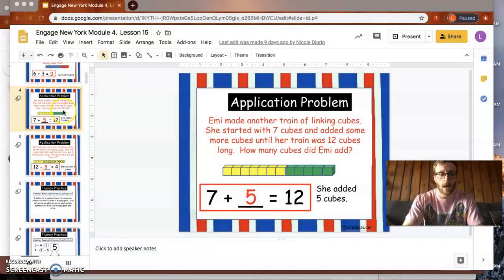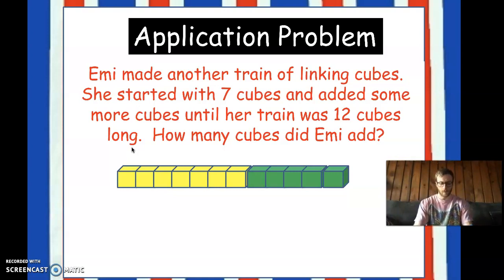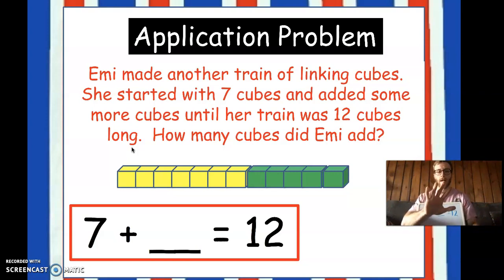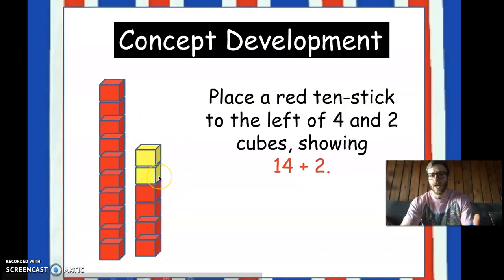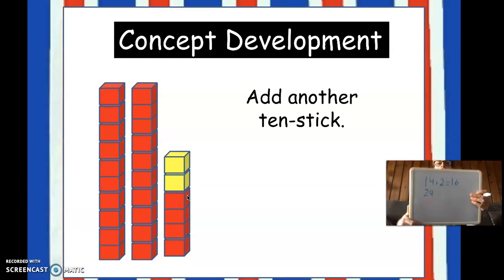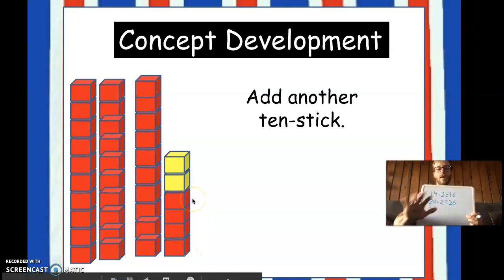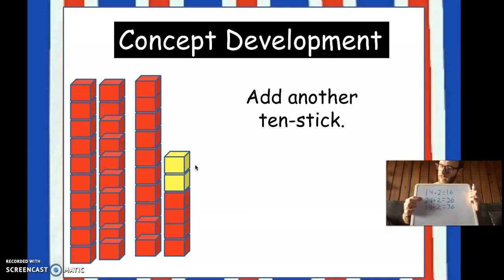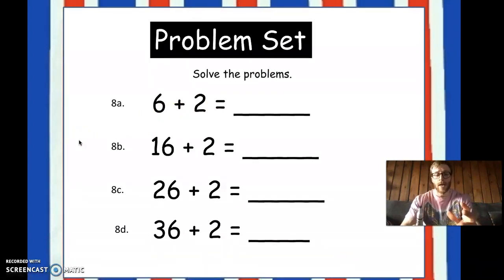1st Grade Math-Module 4 Lesson15 Use single-digit sums to support solutions for analogous sums to 40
1st Grade EngageNY Math - Module 4 Lesson 15 Use single-digit sums to support solutions for analogous sums to 40.